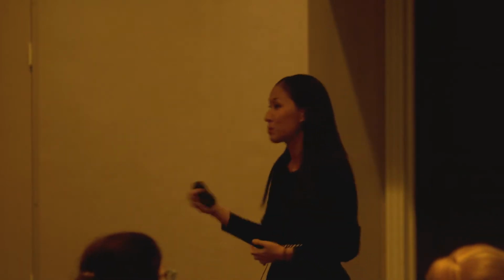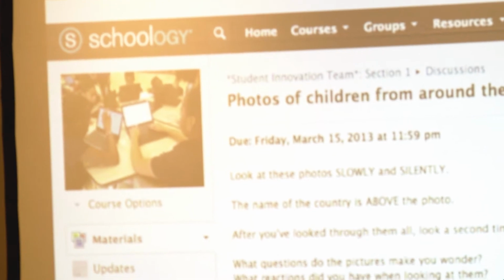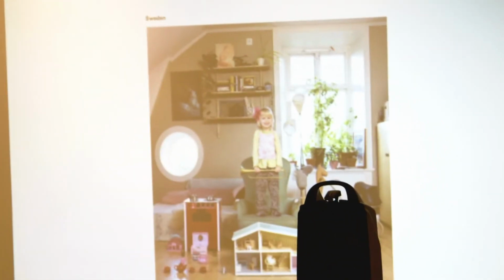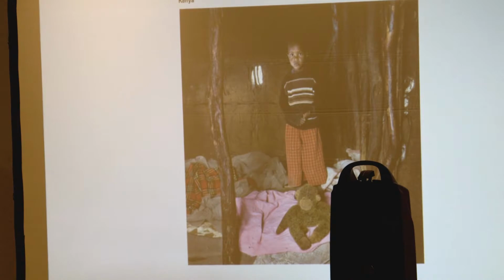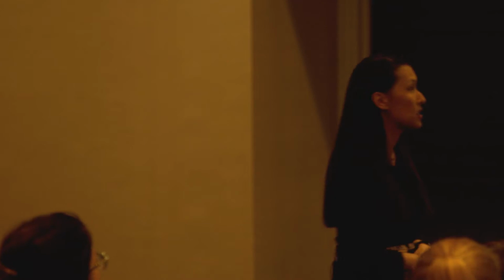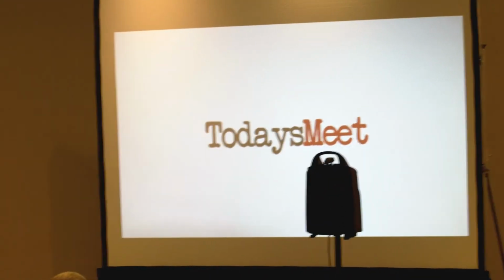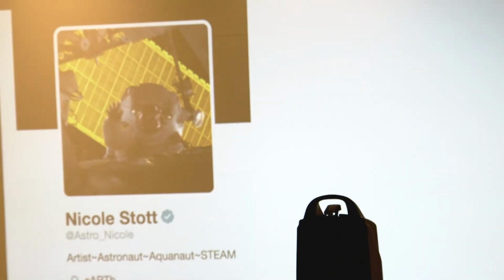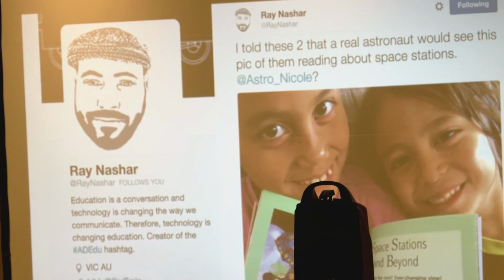Amplifying Student Voice through Social Media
Learn how to harness social media tools to amplify student voices and empower them to share their thinking with the world. Explore how to scaffold social media use and show students how to use it for good and not evil. From school-wide movements to classroom-based activities for K-12, participants walk away with ideas for all ages and situations.